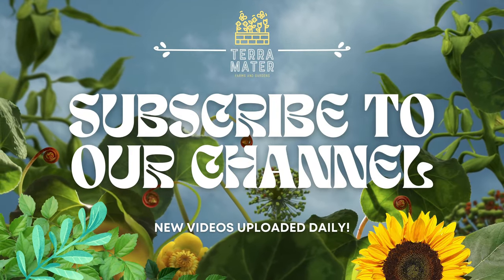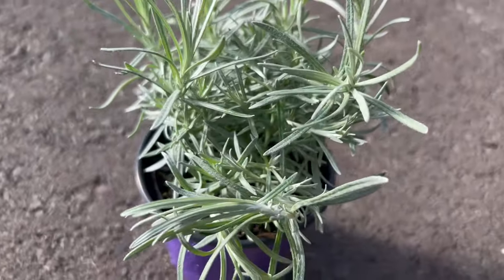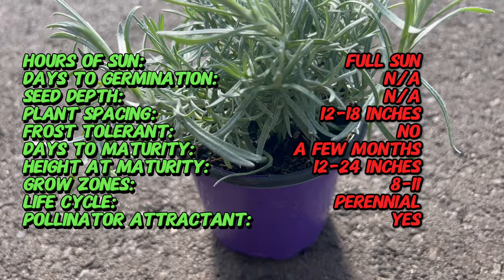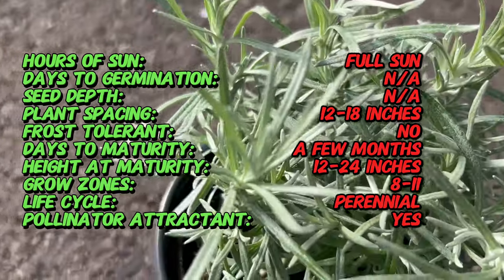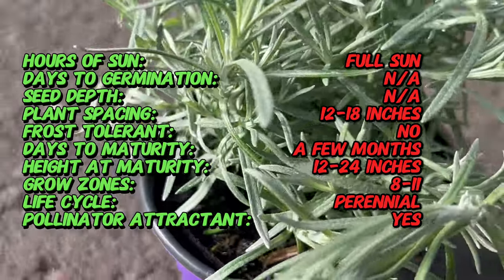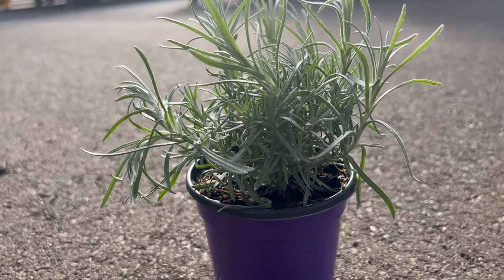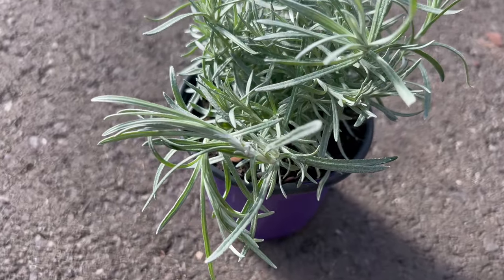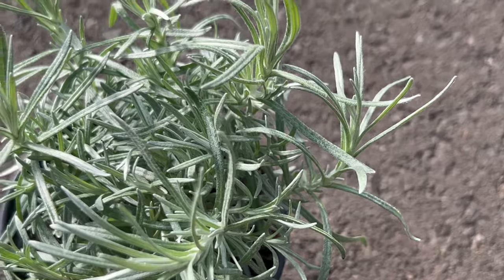Growing CURRY Plant: Quick Tips for (Helichrysum italicum)!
Explore essential tips for cultivating Curry Plant, scientifically known as Helichrysum italicum, in just 2 minutes! Learn about its growth requirements, soil preferences, and care routines to ensure a flourishing herb garden with aromatic foliage. Whether you're an experienced gardener or new to herb cultivation, this concise guide offers valuable insights into successfully nurturing Curry Plant. Don't miss out on this quick and informative overview of growing this fragrant and versatile herb!

Latin Name: Helichrysum italicum
Common Name: Curry Plant
Sun Exposure: Full sun
Watering: Drought tolerant; water sparingly
Soil: Well-draining, sandy or loamy soil
Height: 12-24 inches (30-60 centimeters)
Spread: 12-18 inches (30-45 centimeters)
Foliage: Silvery-gray leaves with a strong curry fragrance
Flowering: Produces small yellow flowers in summer
Hardiness Zone: USDA zones 8-11
Life Cycle: Perennial
Pollinator: Attracts bees and other pollinators
Growth Rate: Moderate
Maintenance: Low
Uses: Culinary herb, ornamental plant in herb gardens and rock gardens
Growing Tips: Plant in a sunny location with well-draining soil. Water sparingly, as the plant is drought tolerant and prone to root rot if overwatered. Prune regularly to maintain shape and encourage bushiness. Harvest leaves as needed for culinary use, but avoid harvesting more than one-third of the plant at a time. Protect from frost in colder zones.